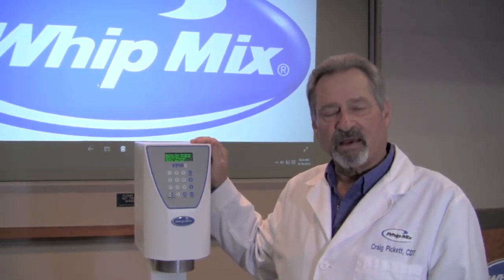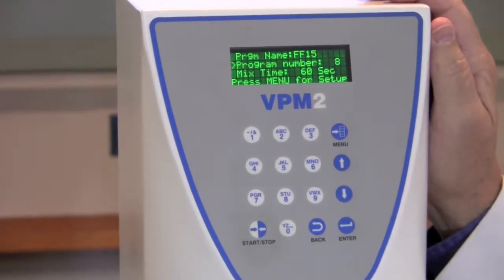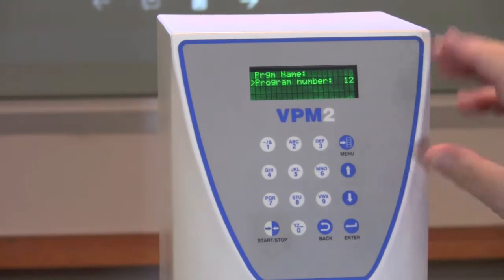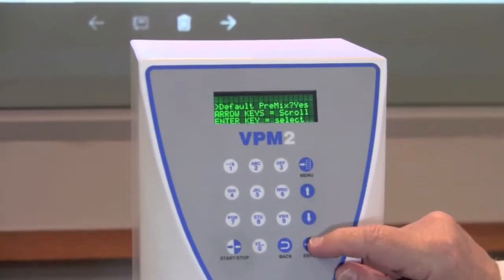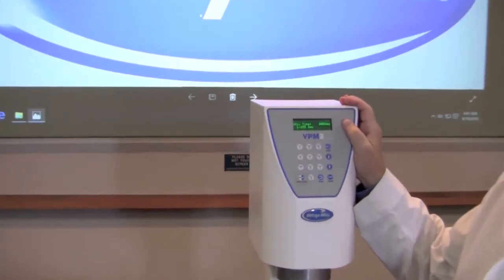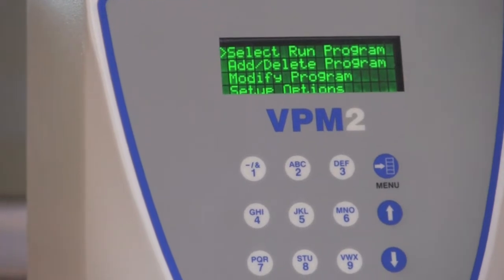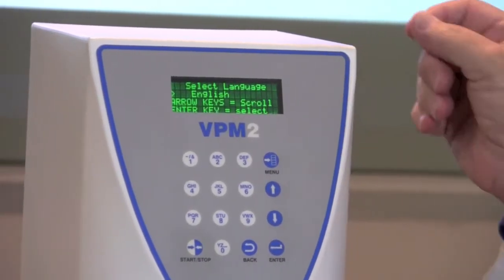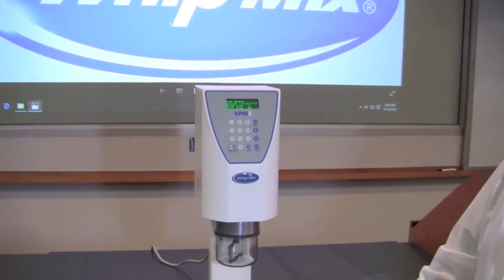Programming the VPM2 Vacuum Mixer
Craig Pickett, CDT, RG, TE demonstrates how to program the VPM2 Vacuum Mixer.